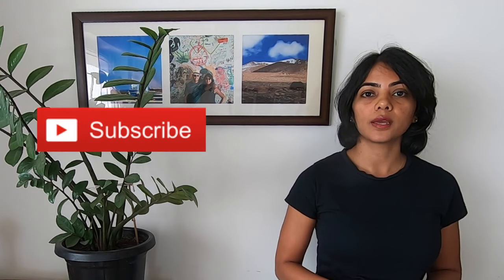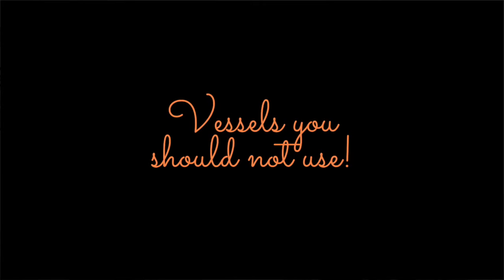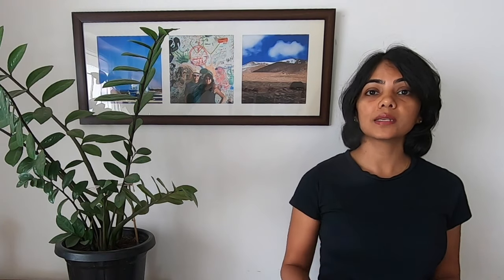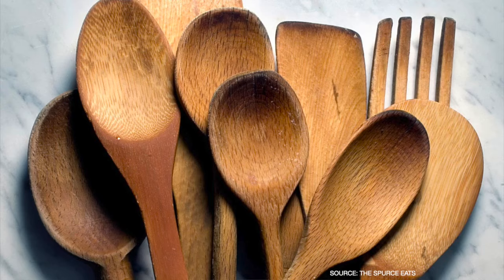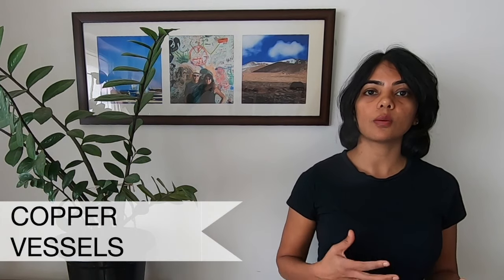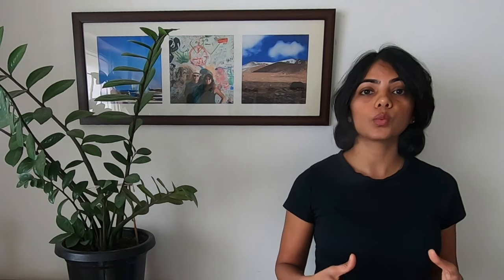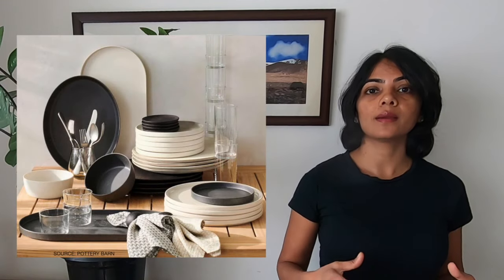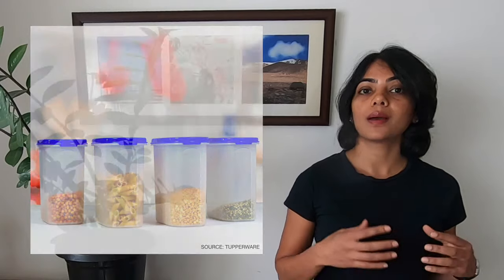DO INDIAN VESSELS WORK IN A DISHWASHER? Aluminium, Iron, Stainless Steel, Melamine in Dishwasher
Is melamine dishwasher safe? Can I use Aluminium in a dishwasher? Can I use tupperware boxes in a Dishwasher? What Indian vessels and utensils can I and cannot use in a dishwasher?

If these are the questions on your mind, watch this video to understand which commonly used Indian Utensils you can and cannot use in a Dishwasher.

*Note: I get commissions for purchases made through links below*

🛒 Bergner Argent Triply Stainless Steel Tope with Stainless Steel Lid
🛒 Borosil - Large Glass Kattori

🛒 Faber table top 8 Place Setting Dishwasher (FFSD 6PR 8S Ace Black)
🛒 Faber 14 Place Settings Dishwasher ( FFSD 8PR 14S)
🛒Faber 12 Place Settings Dishwasher (FFSD 6PR 12S)
🛒 Voltas Beko 8 Place Table Top Dishwasher (DT8S)
🛒 Voltas Beko Dishwasher DF14W
🛒 Voltas Beko 14 Place Settings Dishwasher (DF14S2, Silver)
🛒 Bosch 12 Place Settings Dishwasher (SMS66GW01I, White)
🛒 BOSCH Built in Dishwasher, 60cm (SMI25AS00I)
🛒 IFB Neptune VX Fully Electronic Dishwasher (12 Place Settings)
🛒 IFB Neptune 15 Place Settings Dishwasher (VX plus, Graphite Grey, Quick Wash with Steam Drying)
🛒 IFB Neptune FX Fully Electronic Dishwasher (12 Place Settings)
🛒 LG 14 Place Settings Wi - Fi Dishwasher (DFB424FP)

IN THIS VIDEO:
00:00 - Introduction
00:59 - Vessels you should not use
04:36 - Vessels you can use